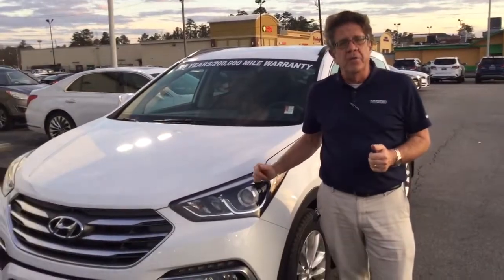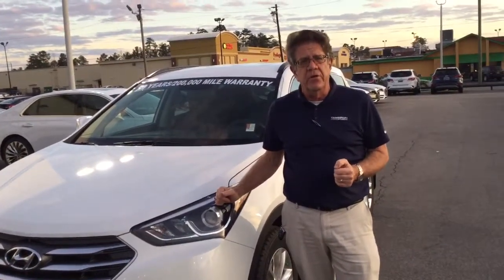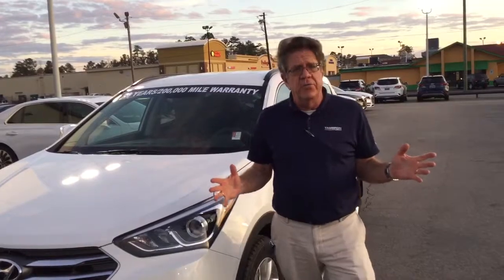Andy-Santa Fe Sport @ Tameron Hyundai in Hoover